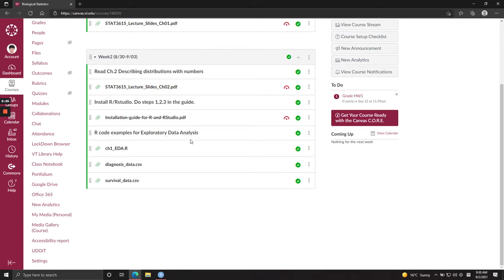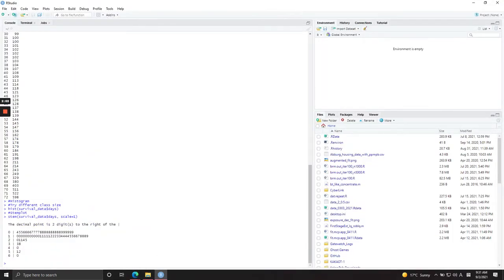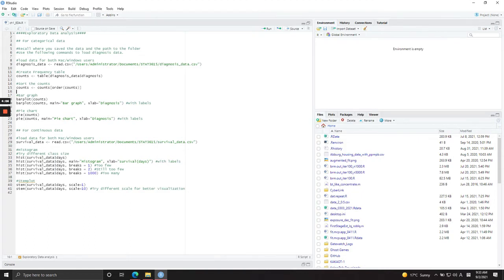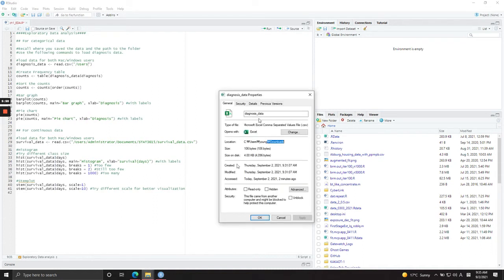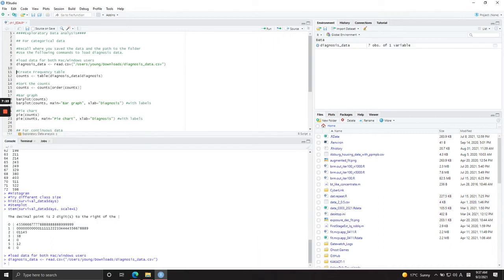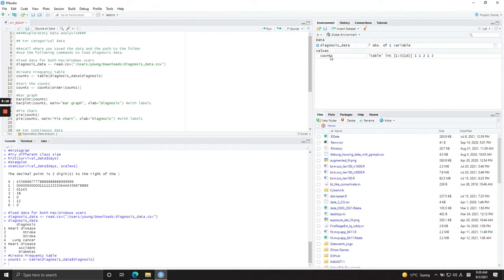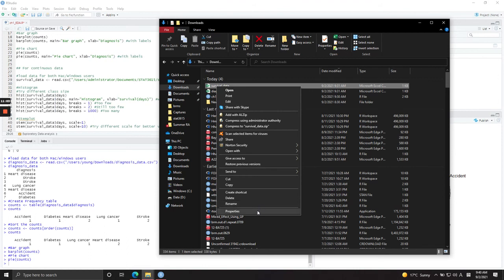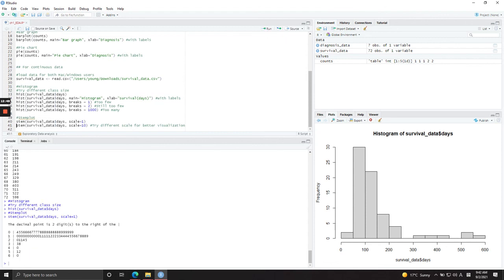R tutorial(how to load data, make graphs)